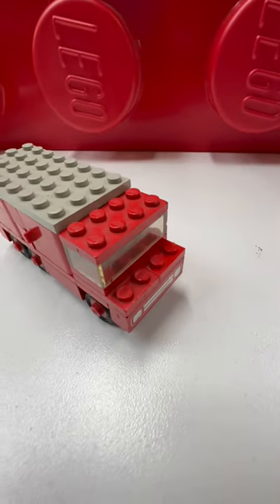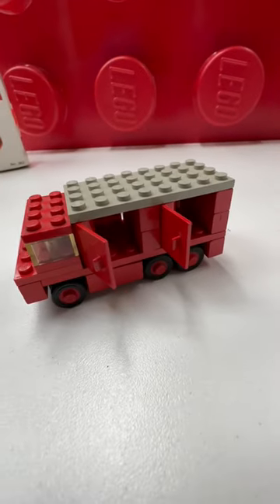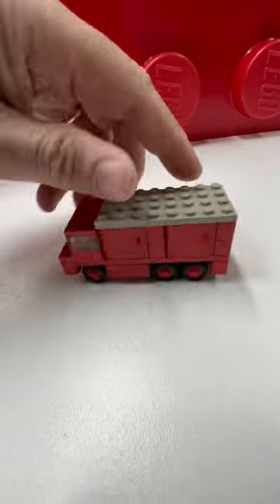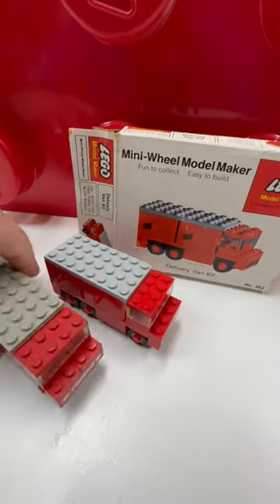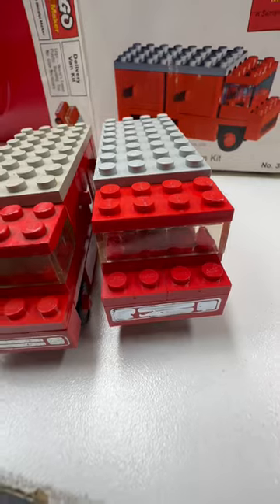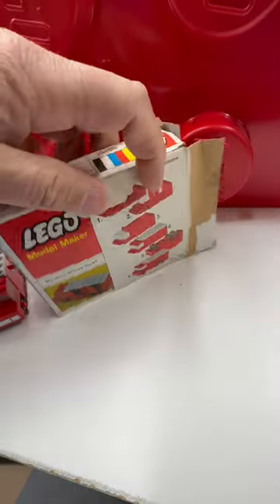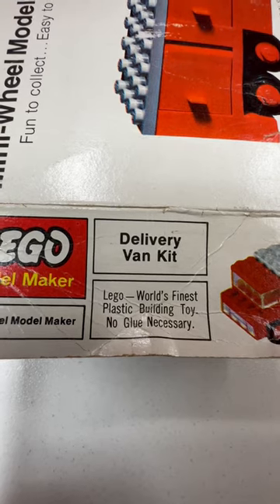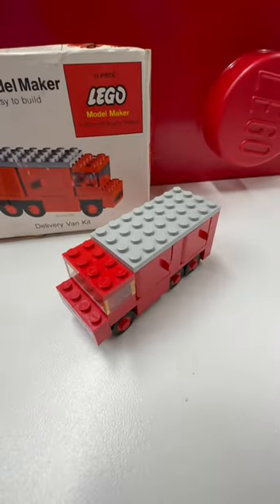Everyone Calls This LEGO Set the WRONG Name - Vintage LEGOLAND Set from 1970